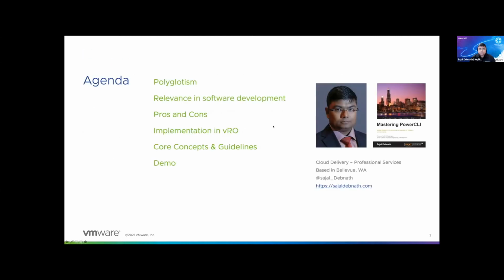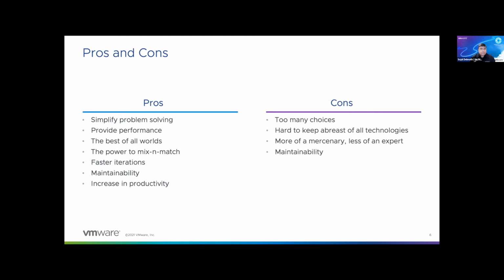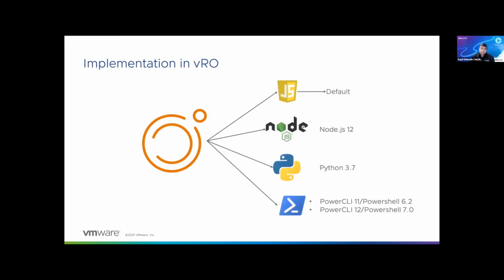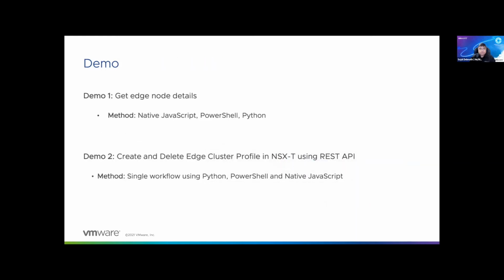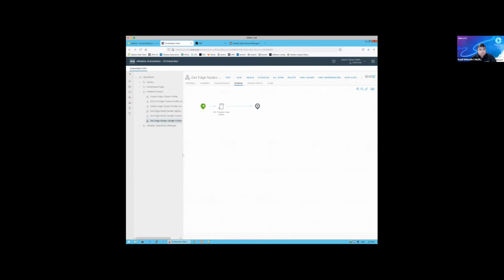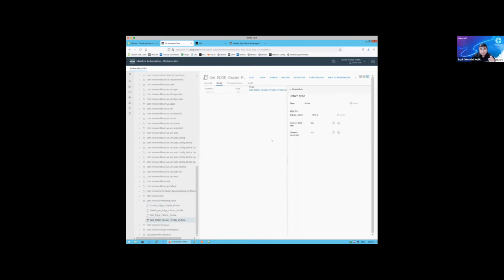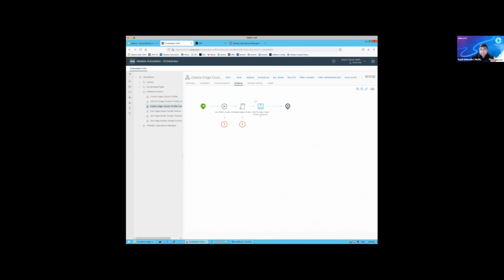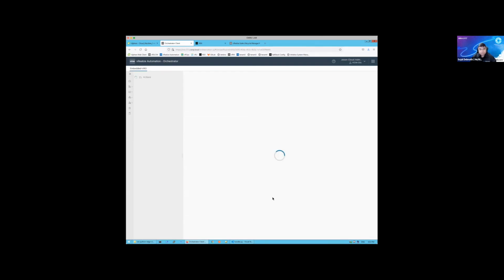CODE 2739: vRO 8.x - How to Work With the Multiple Scripting Languages Support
With the release of vRO 8.x VMware introduced support for multiple scripting languages such as Python, PowerShell, and Node.js. In this session, the presenter will take the audience through the key configuration elements of the added support and provide examples of how use cases can be implemented using different languages. Also, the presenter will discuss the pros and cons of such an approach and guidance around that.